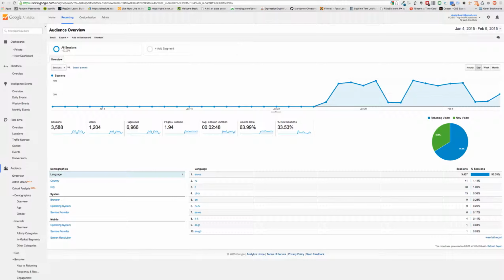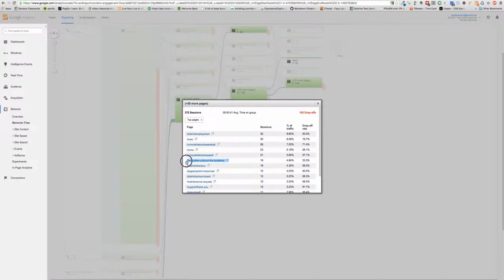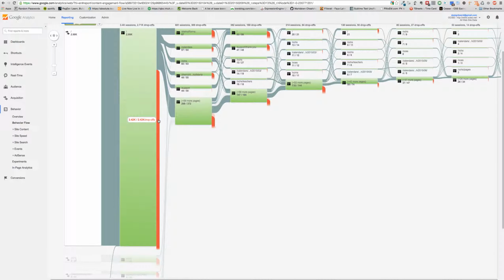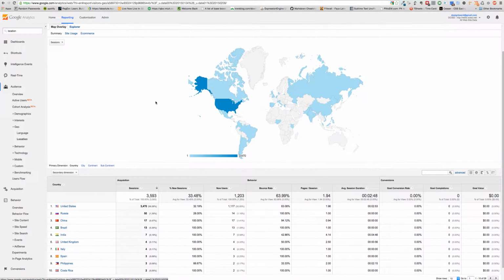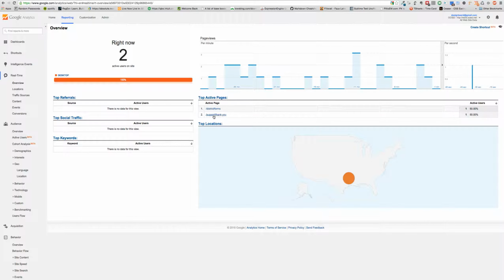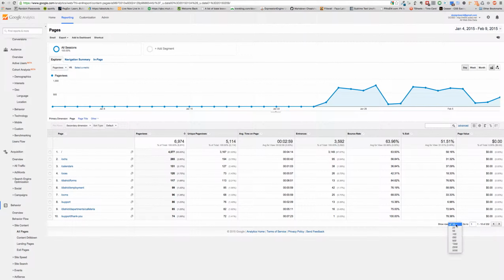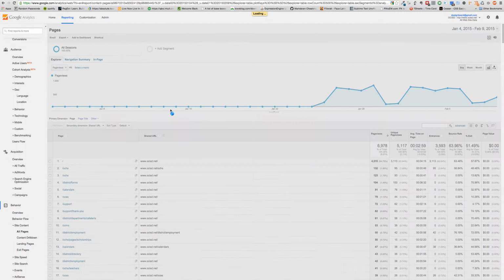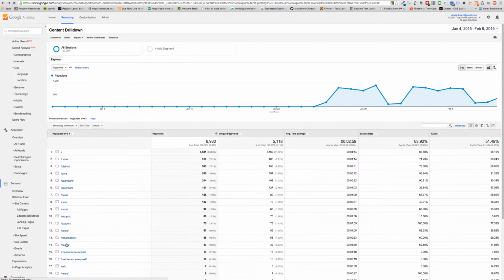Google Analytics Video 3 - Useful Views